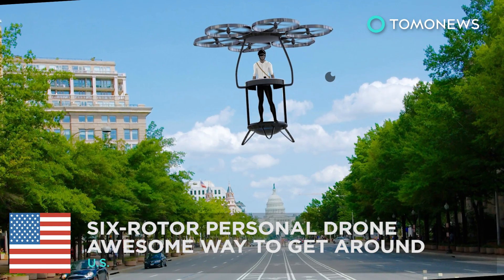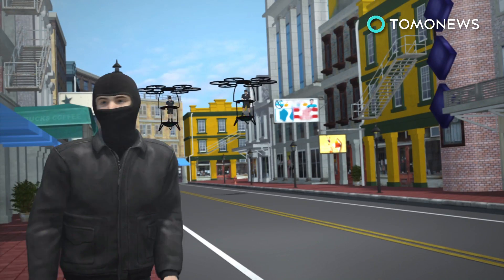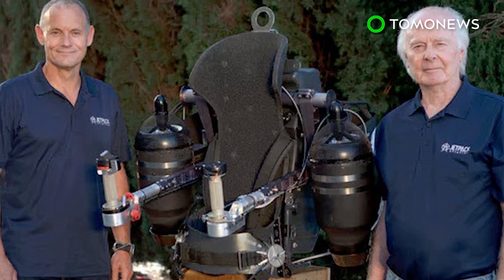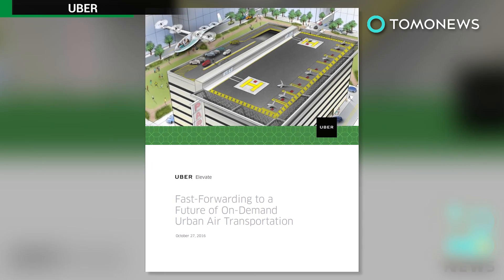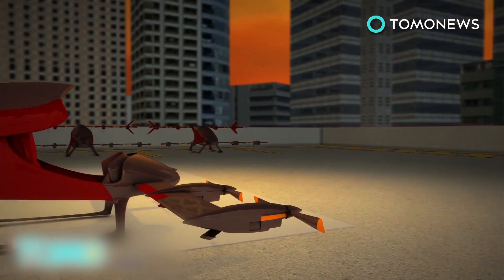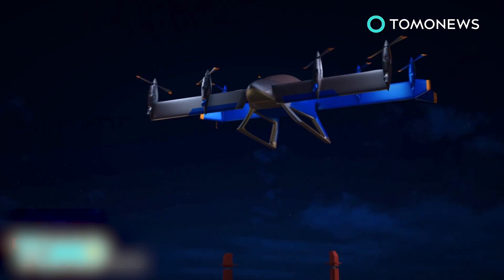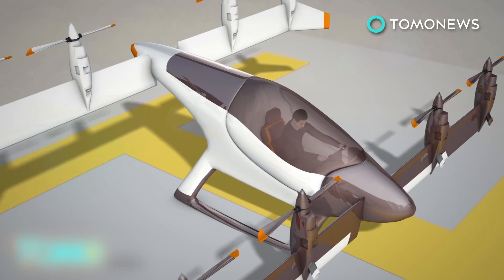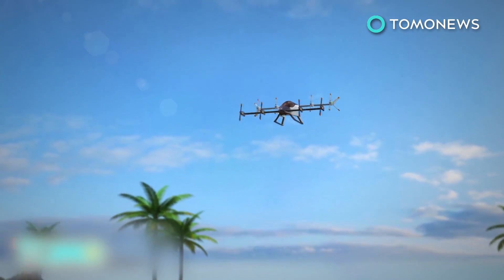Future technology: VTOL Solexa personal flying vehicle helps commuters beat traffic - TomoNews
MONTREAL, CANADA — Imagine taking to the skies in your own Jetsons-style personal flying vehicle.

Companies such as Joby Aviation, Zee.Areo and Lilium are developing electric vertical takeoff and landing (VTOL) vehicles, while Uber hopes to build on-demand services around the new form of transportation. The idea is to shorten hours-long highway commutes into a 30-minute door-to-door ride.

Now, technology futurists Charles Bombardier of Imaginative and Pete Bitar of AirBouyant have taken the concept one step further. Their idea: a VTOL designed for quick flights around the neighborhood.

The Solexa looks like a super-sized drone. Yet this one is capable of carrying aloft a 200-pound operator at heights up to 30 meters for as long as 20 minutes. Like other VTOL concepts, navigation could be handled by onboard computers, with operators punching in a destination.

Most VTOL concepts call for ion-lithium batteries. The Solexa would use a compact fuel cell and high octane gasoline to power its six motorized fans.

Bombardier and Bitar think the Solexa would be ideal for short travel across busy city streets or exploring the countryside. Bicycle police might also turn in their rides for a far cooler way to patrol the streets.